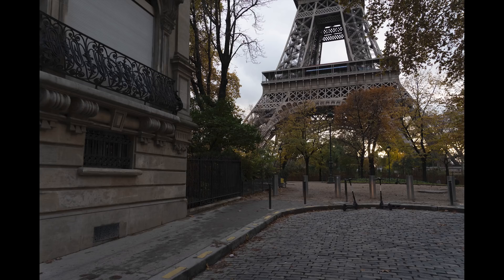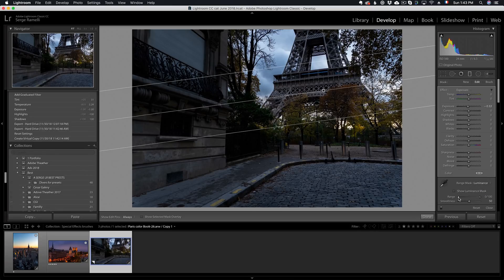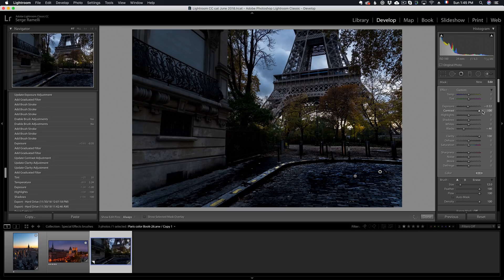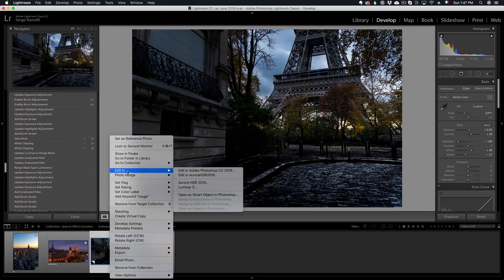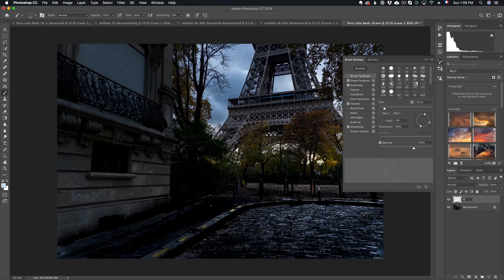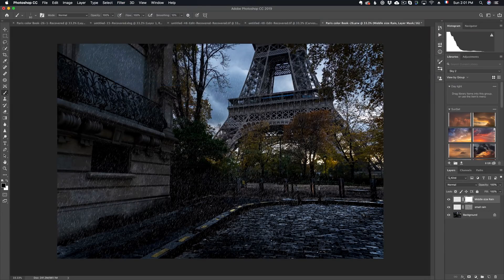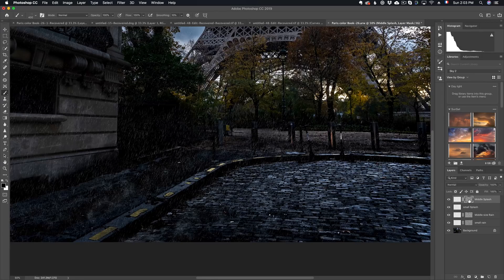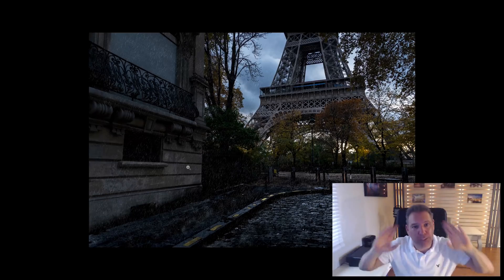Rain Effect | Photoshop Manipulation Tutorial Part 1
In this tutorial, I show you how to add rain using brushes, simple and effective. I also show you how to make the photo look like it rained, as usual, you can download the source files to follow along.

When adding rain in Photoshop, there are a few tricks that make surfaces look wet, and reflections that rain would create, which I show you how to do in this step-by-step Photoshop tutorial.